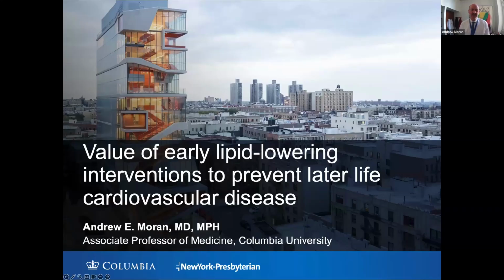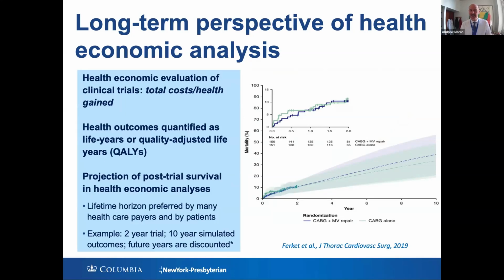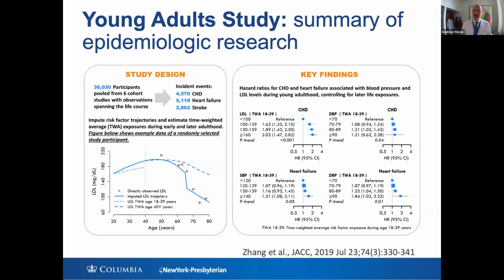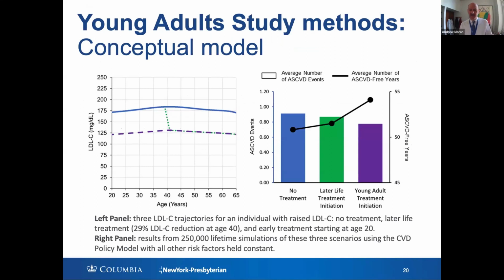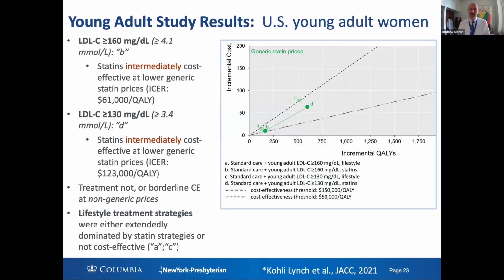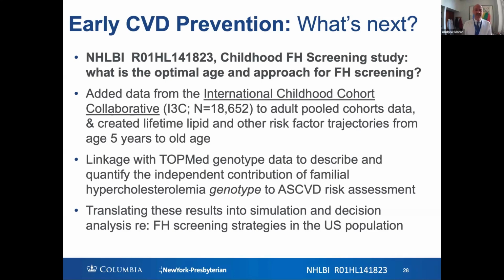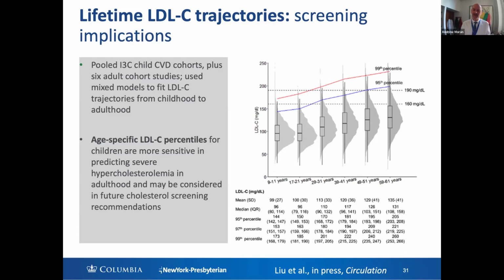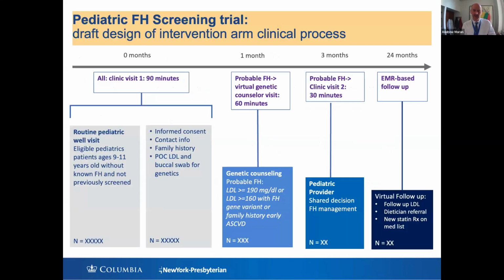Value of early lipid-lowering interventions to prevent later life cardiovascular disease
Learning Objectives:
At the conclusion of this activity, participants should be better able to:
1. Understand the contribution of early life risk factor levels to later life cardiovascular disease.
2. Understand the interaction between familial hypercholesterolemia gene variants, cholesterol levels, and risk, and what that means for targeted early cholesterol treatment.
3. Become familiar with mathematical modeling techniques used to estimate the health and economic value of early treatment of high cholesterol.